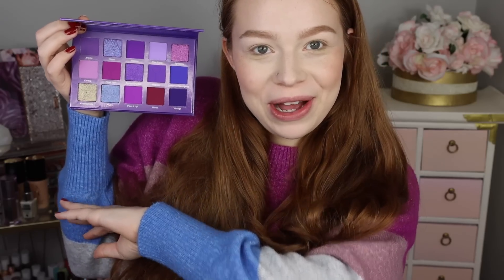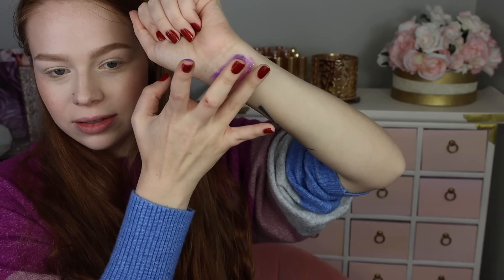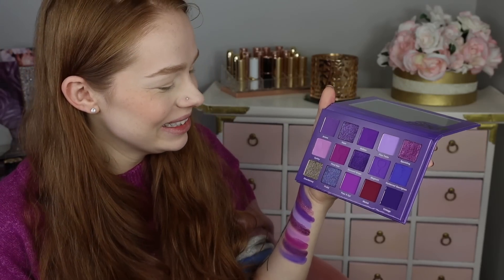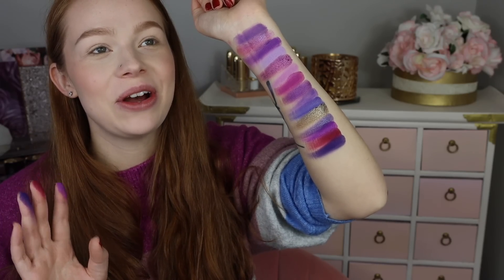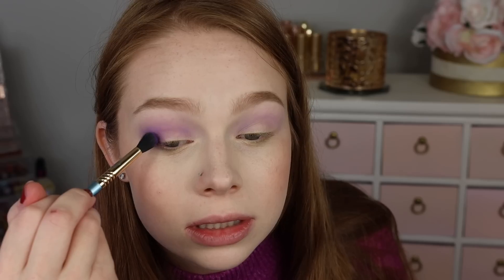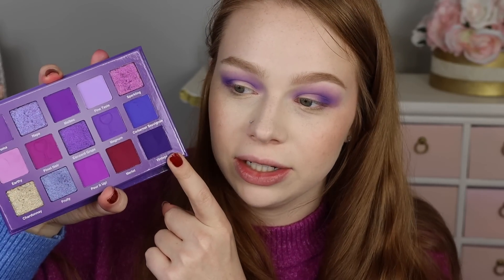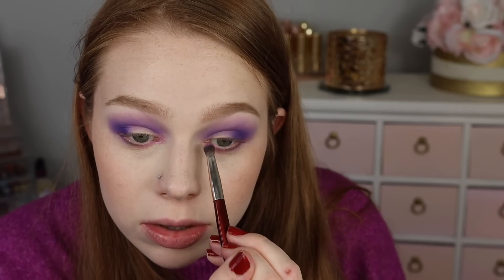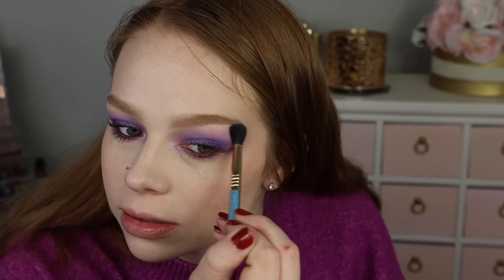Let’s Test The GlamLite Wine Palette… 🤷‍♀️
Hi makeup lovers! Today we’re trying the new GlamLite Wine Palette.

P R O D U C T S
Colourpop Orchid You Not Palette
Nabla Arrow #3 Liner
Fenty Sweetmouth

I'm twenty-four.

Mail?